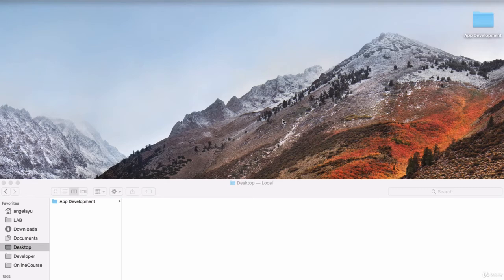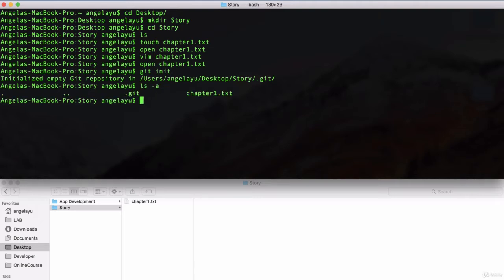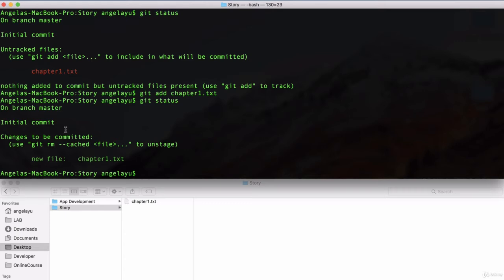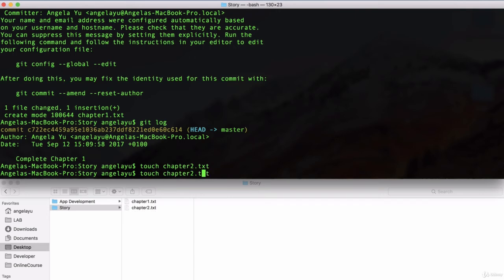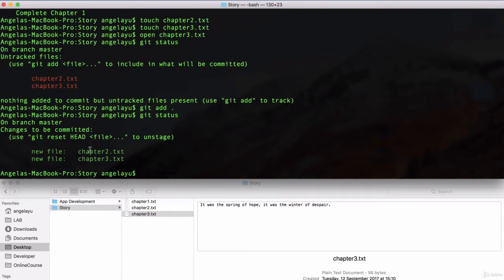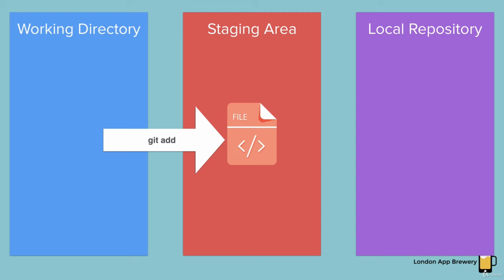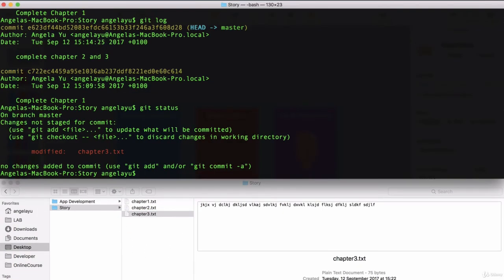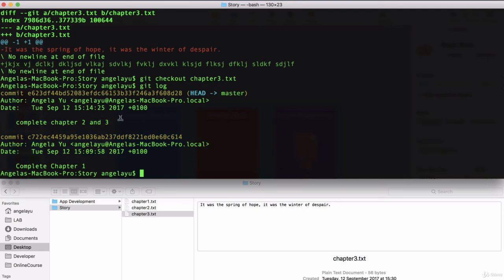128 Version Control Using Git and the Command Line